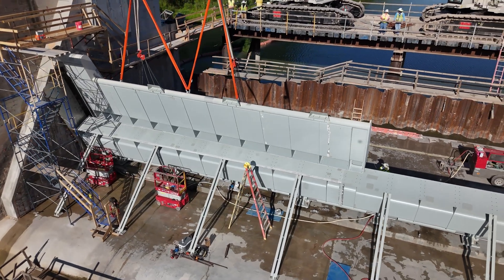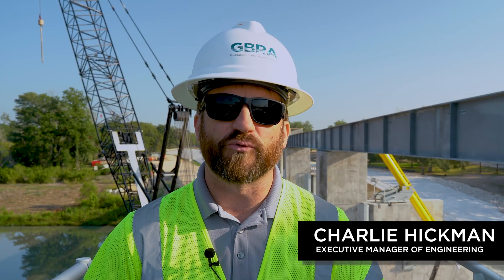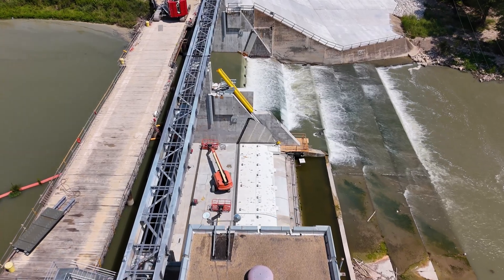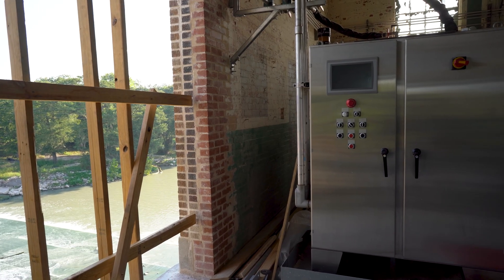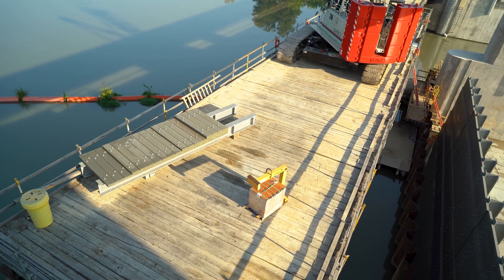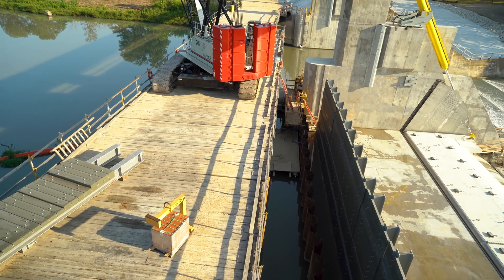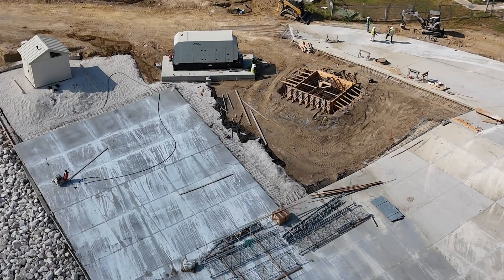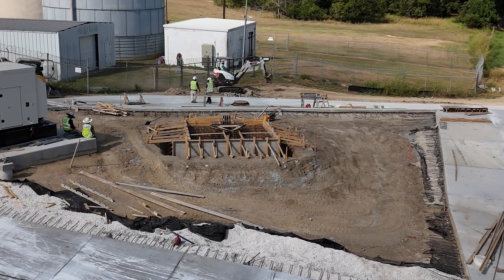Lake Placid Construction Update - September 2025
At Lake Placid, the first gate panels have been installed for one of the two spillgates. While recent high-water events caused some temporary setbacks, no damage occurred thanks to the completion of all major structural concrete work in advance. Two hydraulic cylinders have now been installed for the first gate, and the contractor is making progress on setting the gate seals. The hydraulic power unit - which was flown into the control building - is in place and will generate the pressure needed to lift the gates.